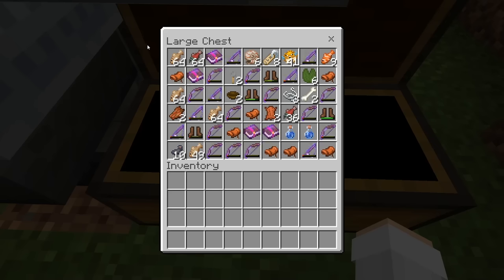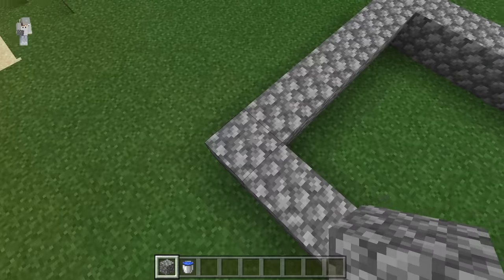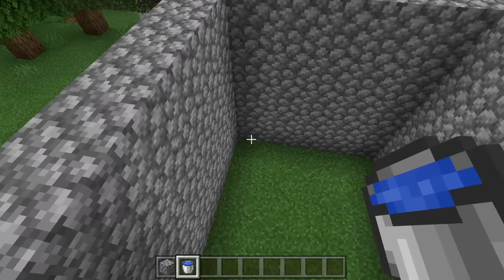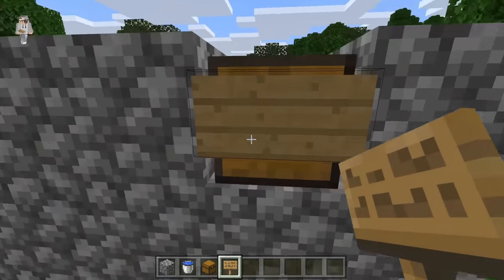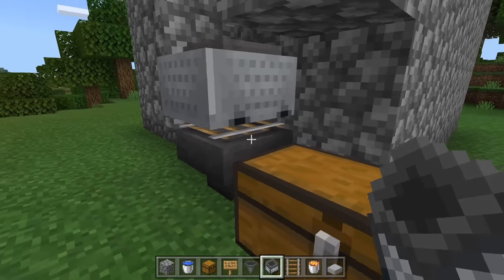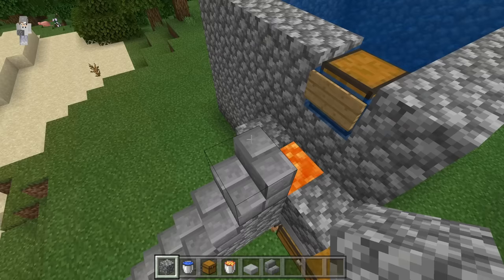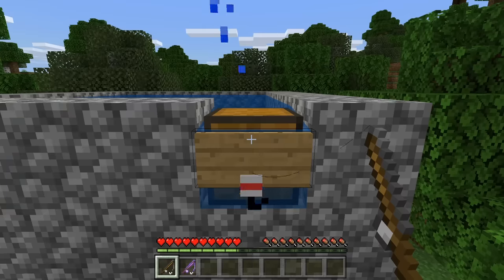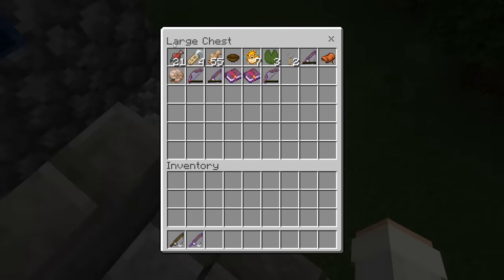SIMPLE 1.21 AUTOMATIC FISH FARM TUTORIAL in Minecraft Bedrock (MCPE/Xbox/PS4/Switch/Windows10)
This Minecraft Bedrock automatic fish farm is simple and efficient. It works on all versions of Minecraft Bedrock whether you play on mobile, console, or PC.